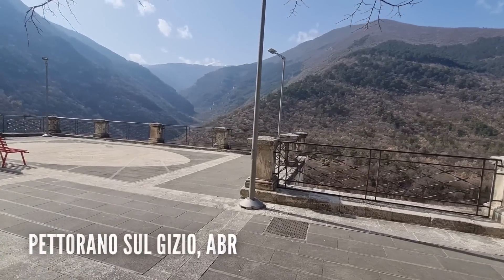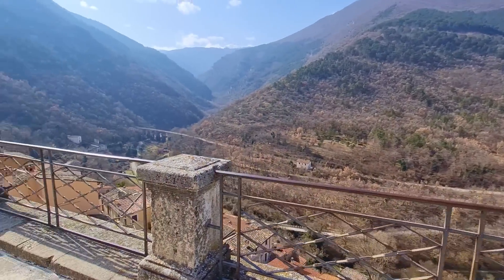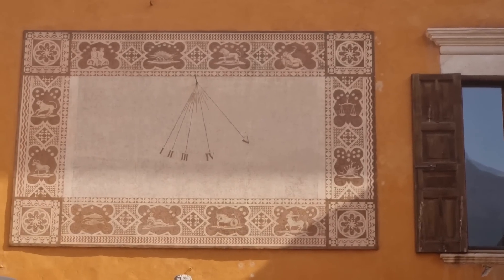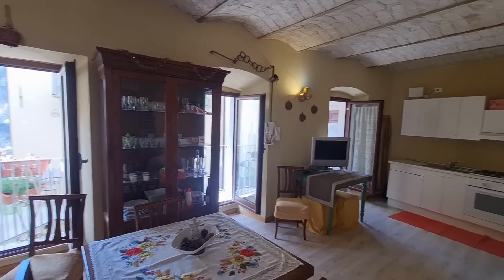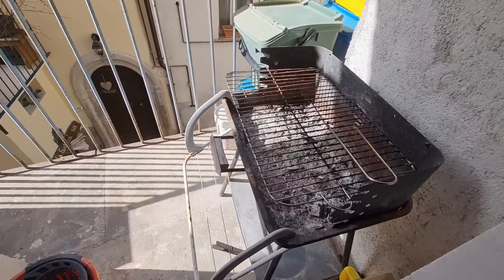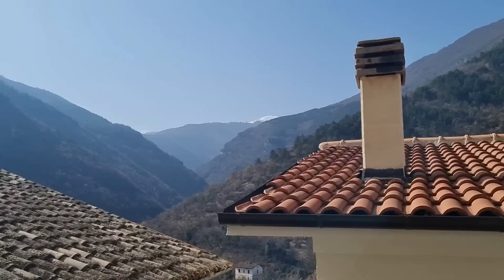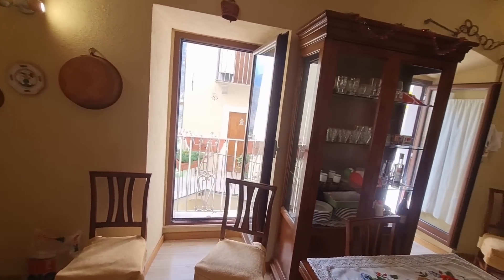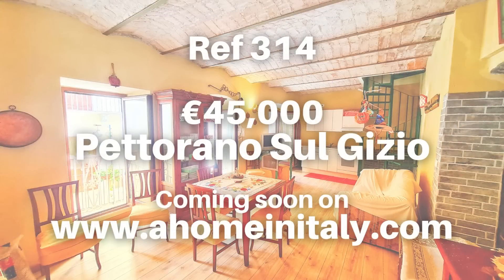Fabulous townhouse in Pettorano sul Gizio, Abruzzo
this stunning (you will hear that word al lot!) property at the fantastic price of just €45,000!
Close to the number one ski resort in Abruzzo, Roccaraso and within the hour to the beach and airport.
Good public transport links to Sulmona and from there you have easy access to Rome and anywhere else in Italy.

This way we will send you an email as soon as the property is live on the website.

If you would like to join our free live streaming sessions or view past streams please